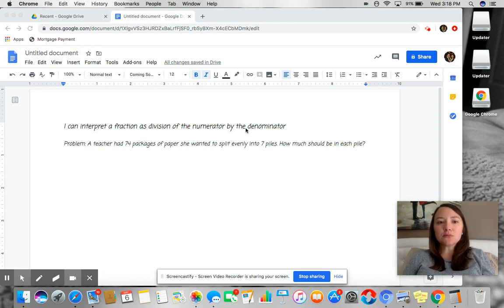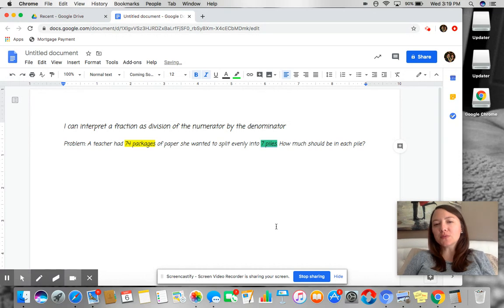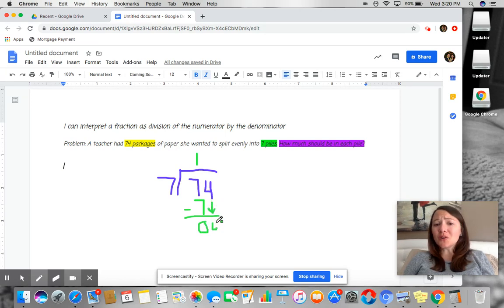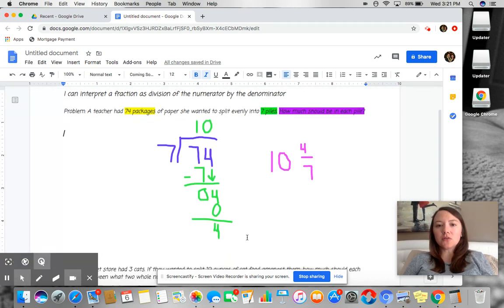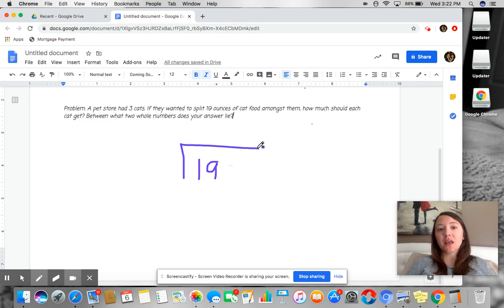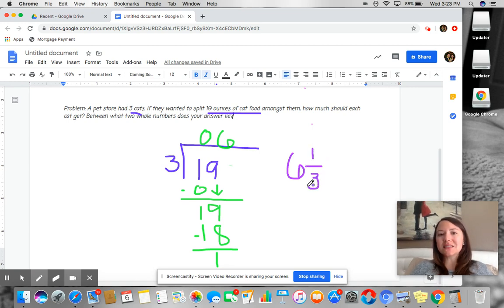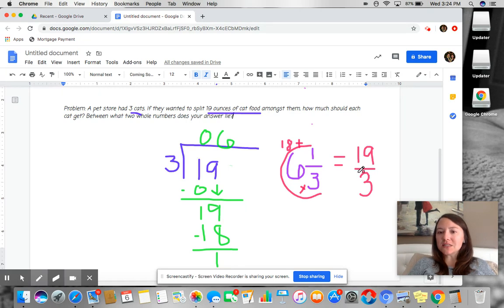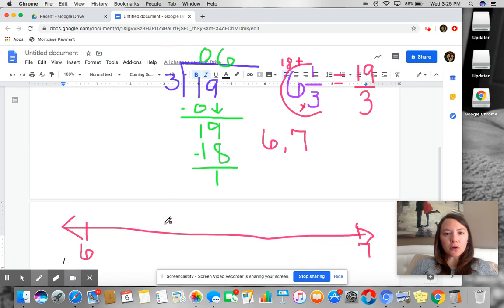Day 21- Thurs. May 6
Watch this video to learn strategies to interpret fractions as division.